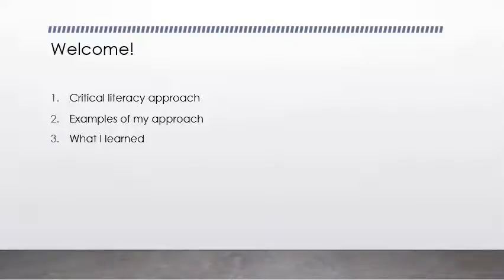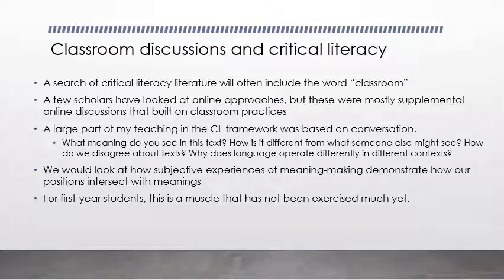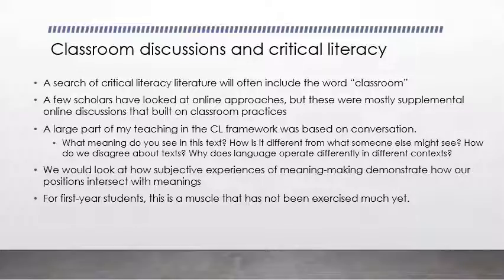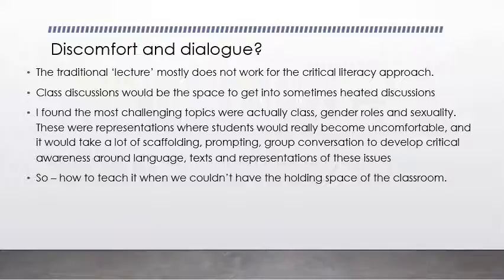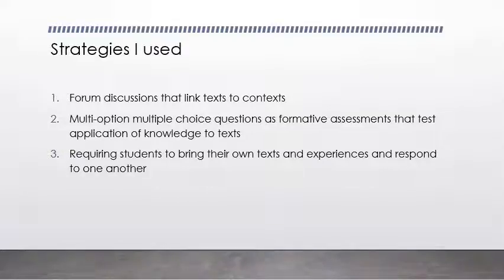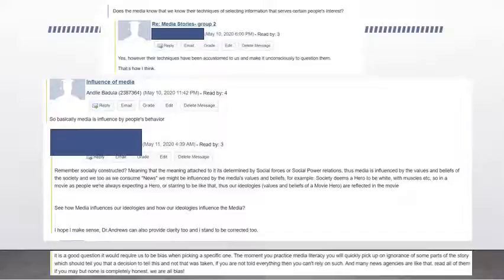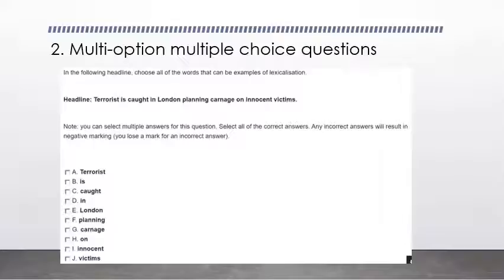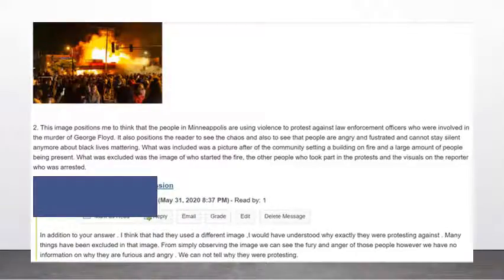Possibilities for Critical Literacy in Large Group Online Teaching in South African Higher Education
The COVID-19 pandemic has required a shift to online teaching, even in contexts where students have very limited access to sufficient ICT technology, internet, reliable electricity or cell phone data/ signal. Critical literacy, where texts and contexts are examined for how they reproduce or challenge dominant structures of power, is vital in the South African context due to the country’s history of racial violence and systemic discrimination, and the current context of widespread gender-based violence, homophobia and divisions in terms of class and privilege. However, with the move to online teaching, critical literacy might seem particularly challenging to implement; critical literacy is linked to pedagogies of discomfort, is seen as dialogical, and challenges hierarchies in education by placing the ‘educator’ and ‘student’ as collaborators in the learning process. Thus, critical literacy seems suited to synchronous and face-to-face engagement where these processes are easier to implement. Additionally, a central tenet of critical literacy is questioning ideas of access in texts and contexts, and the material lack of access of some students might be a point of contention that could undermine online critical pedagogy. My presentation explores possibilities for a critical literacy approach in online teaching in higher education, using examples from two of my courses that were taught online this year. I show how forum discussions that link texts to contexts, multi-option multiple choice questions on the interpretation of texts, and requiring students to source and unpack their own texts can be useful tools in bringing critical literacy online.